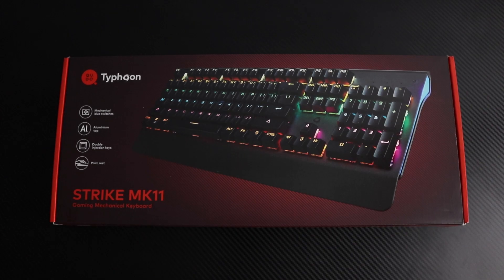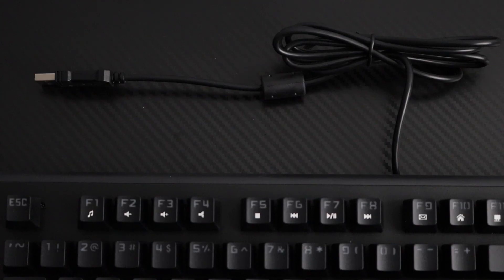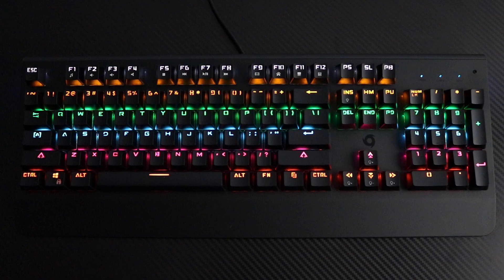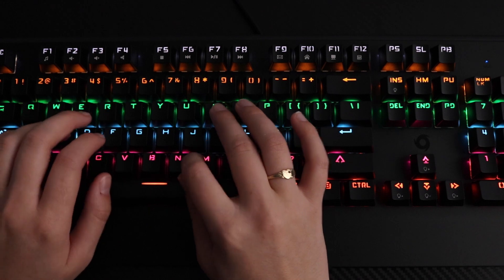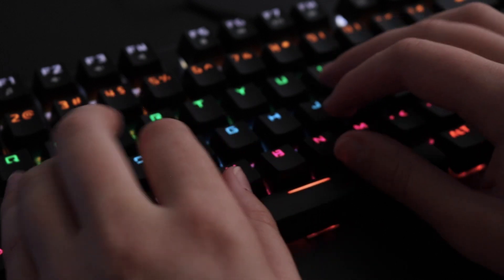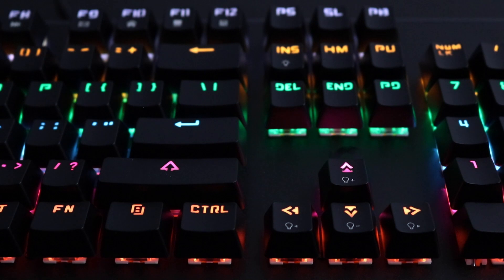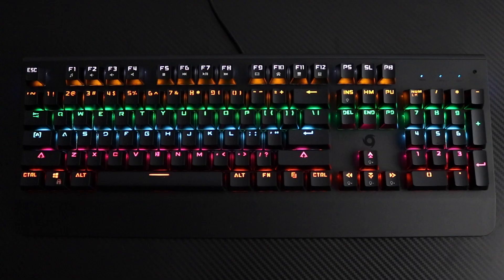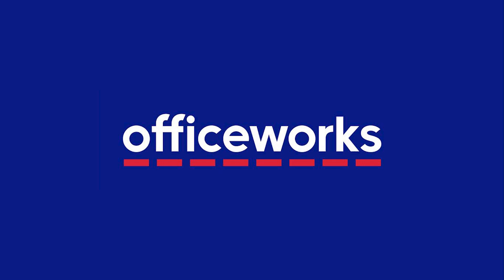Typhoon Strike MK11 Mechanical Keyboard